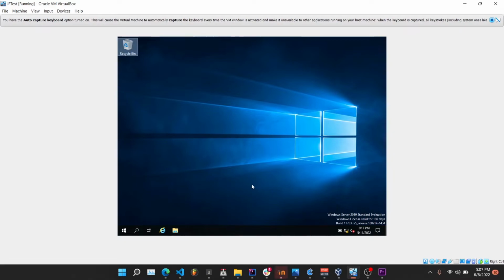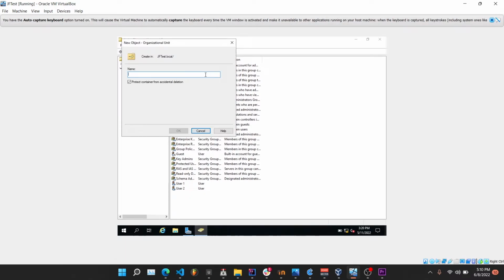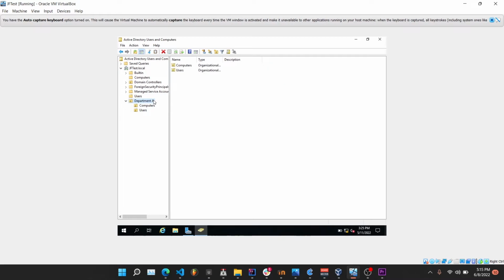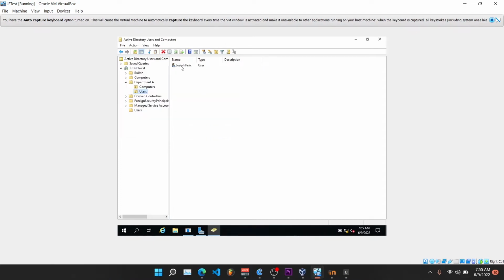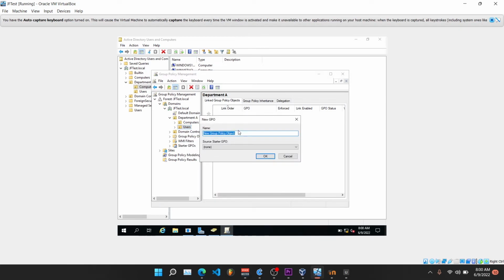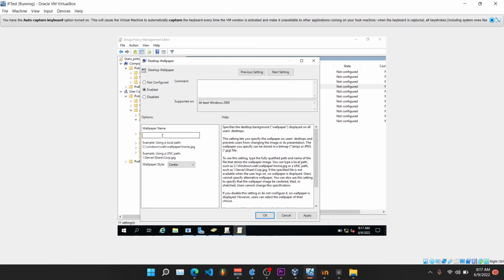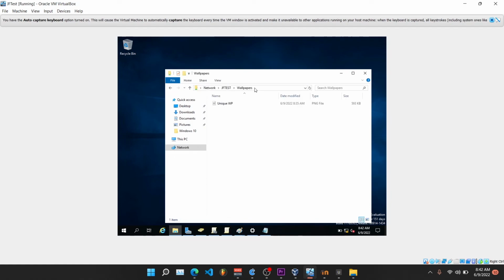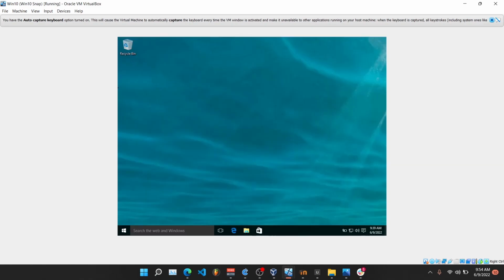Assignment 5 (part 1) Configuring Group policy in Win 2019